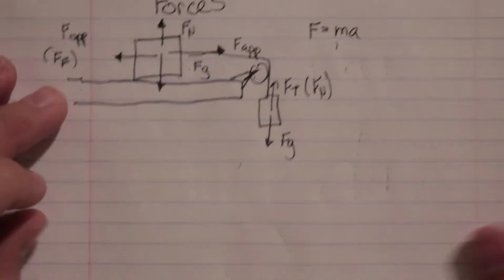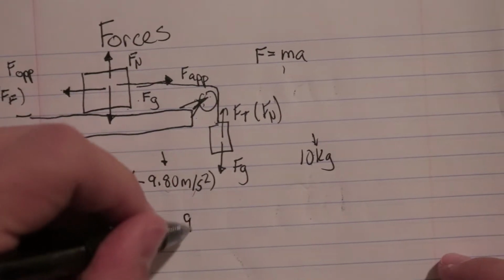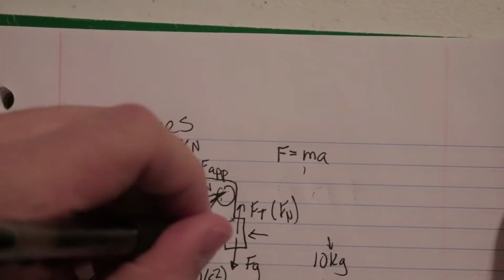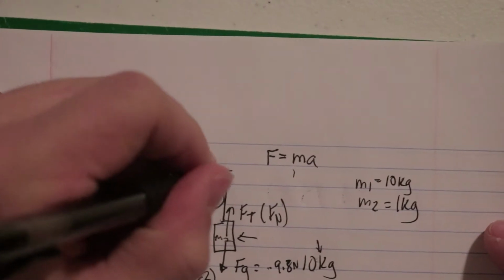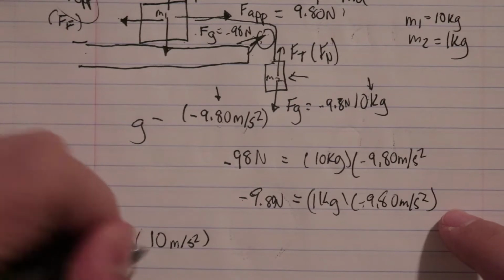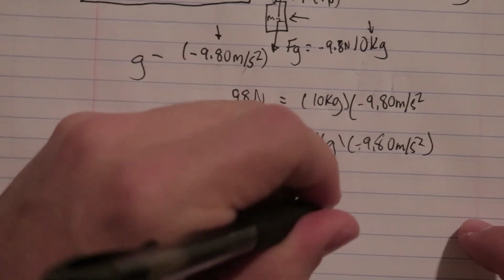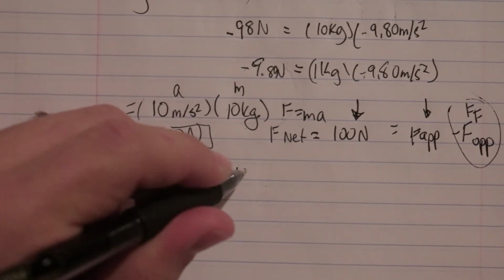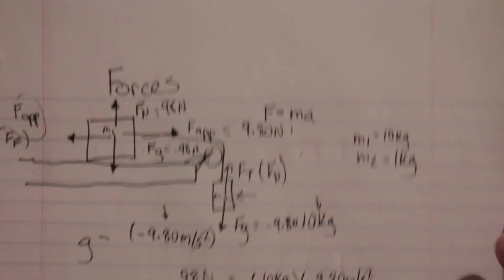Physics: Forces on a inclined plane; part 2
Physic forces on a slope or inclined plane.